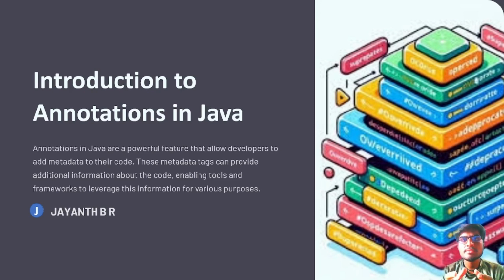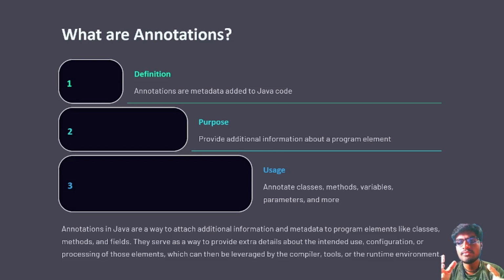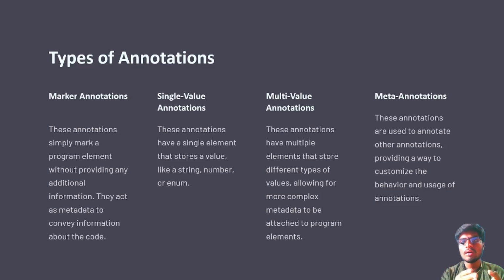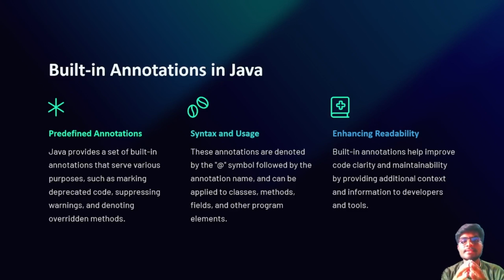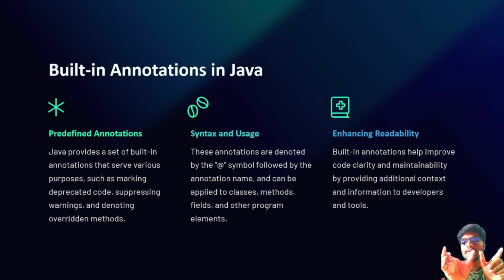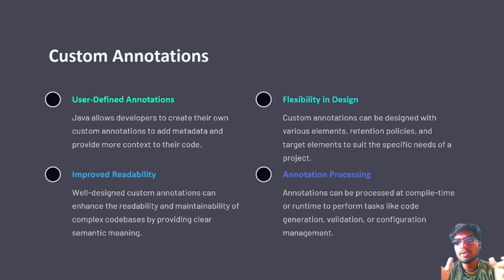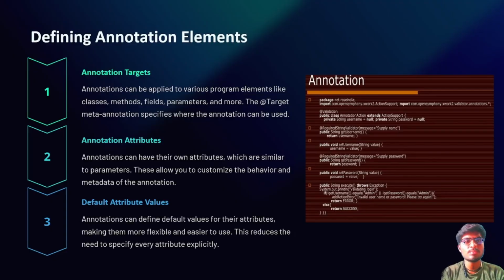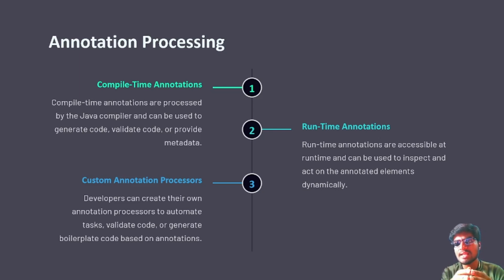Annotations in java